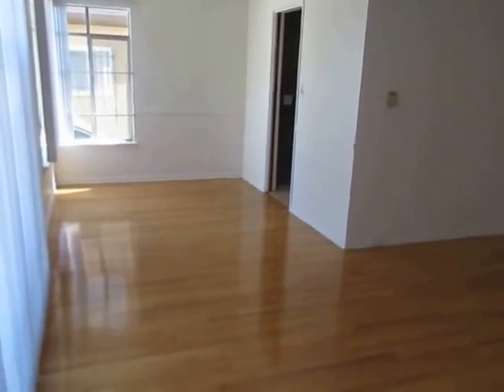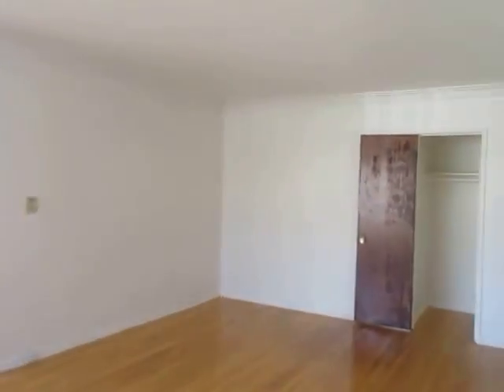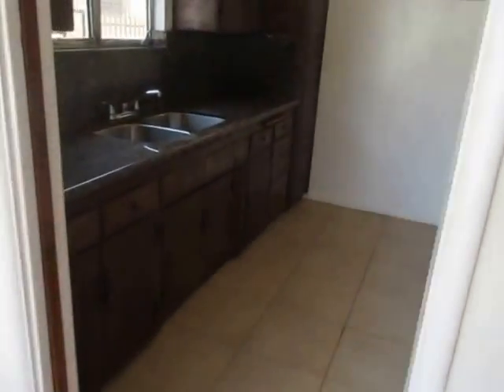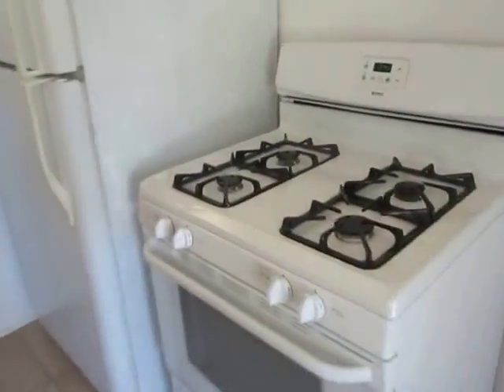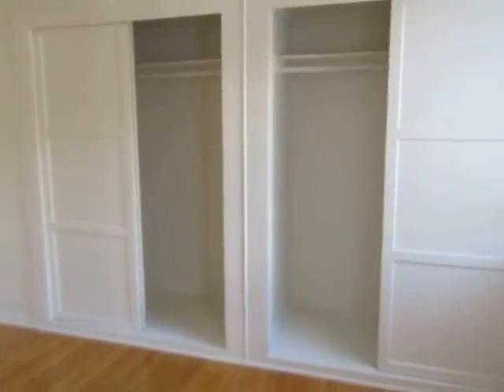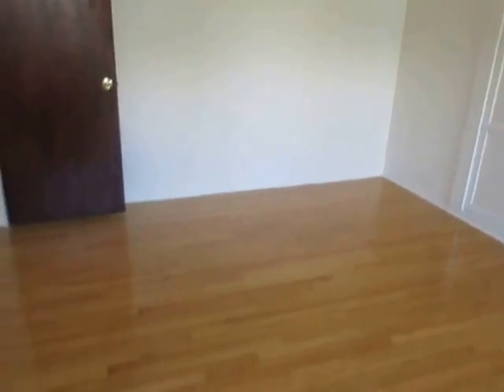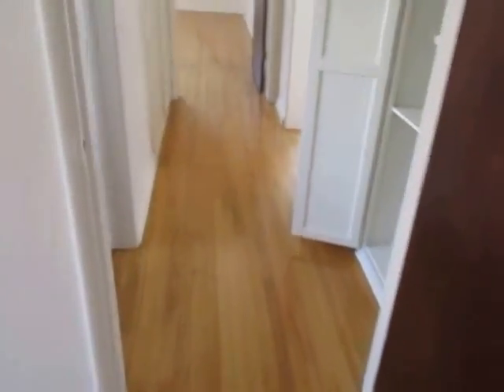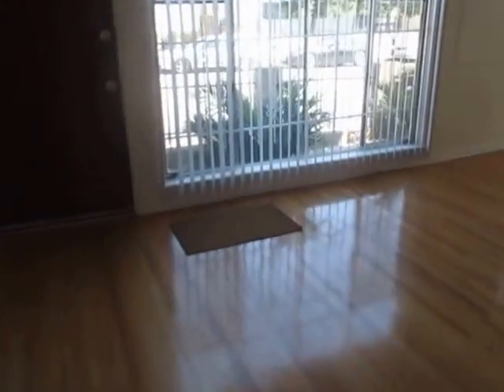PL6852 - Spacious 2 Bed + 1 Bath Apartment for Rent! (Hollywood, CA)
Pacific Listings is proud to present this spacious 2+1 apartment for rent in Hollywood, CA. This property features hardwood floor, granite counters, laundry on-site & parking!